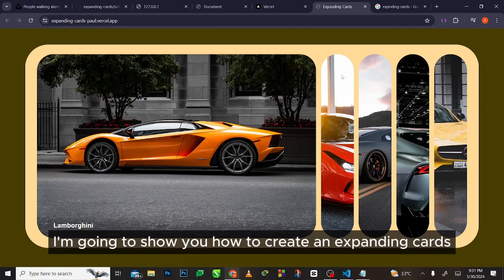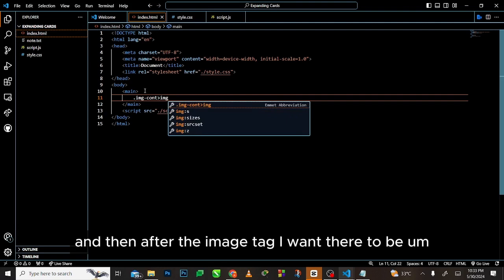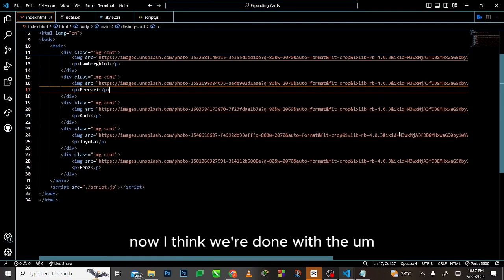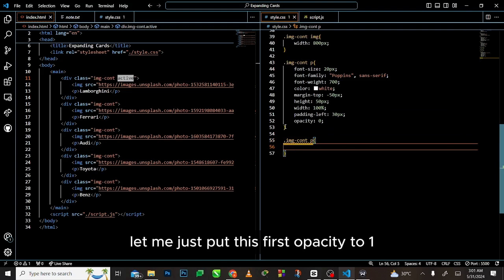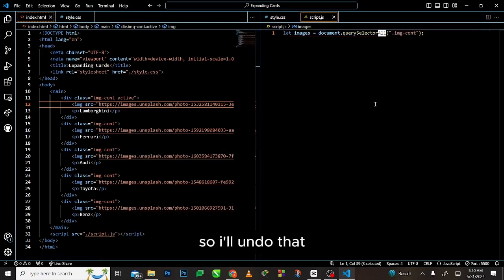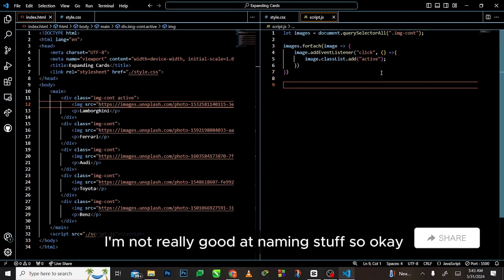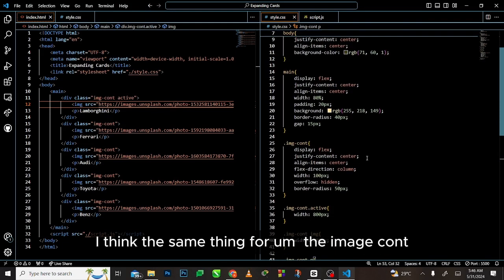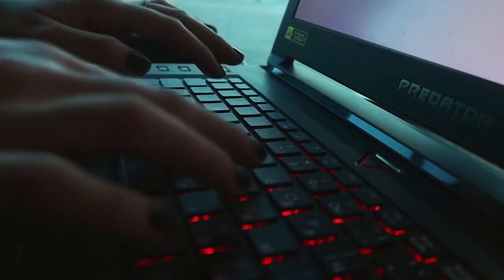How To Create An Expanding Cards Using HTML, CSS And JavaScript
Welcome to my very first YouTube tutorial! 🎉 In this video, I'll show you how to create an amazing expanding cards feature using HTML, CSS, and JavaScript. This is a great project for beginners and those looking to enhance their web development skills. 💻✨

📌 What You'll Learn:

* Structuring the cards with HTML
* Styling the cards using CSS for a sleek and responsive design
* Adding interactive functionality with JavaScript to make the cards expand    smoothly
* By the end of this tutorial, you'll have a cool and interactive card layout that can be used in various web projects.

00:00 - Introduction
01:25 - HTML Structure
06:28 - CSS Styling
09:50 - JavaScript
16:53 - Conclusion

🔗 Check out the video now and start coding

Hit Me Up on my all My Platforms @DEVTIFE